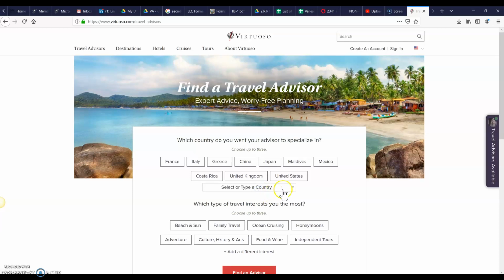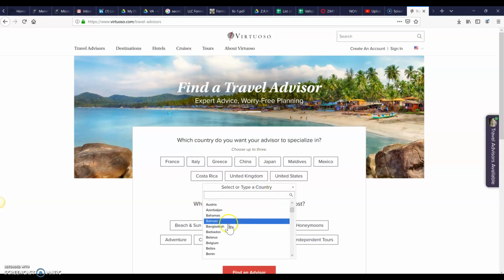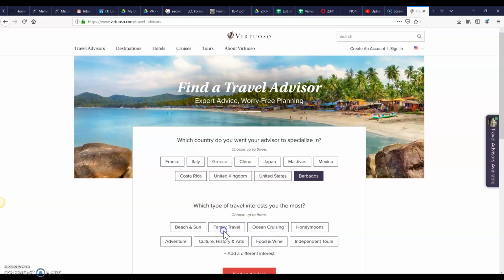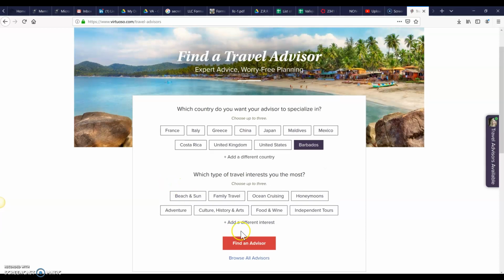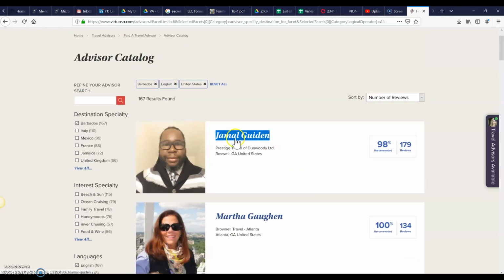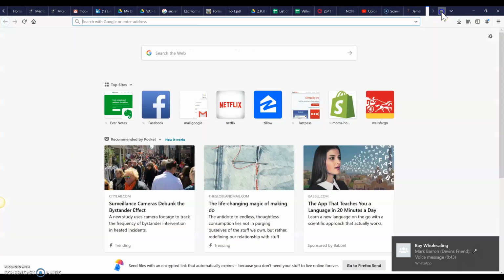Making a List of Travel Agents using Virtuoso